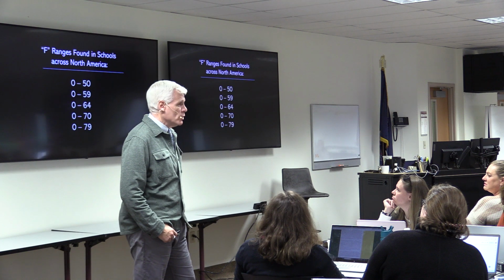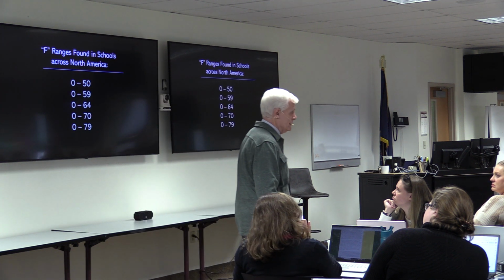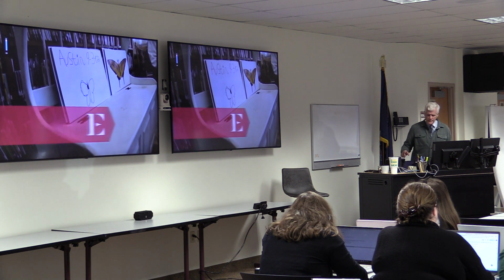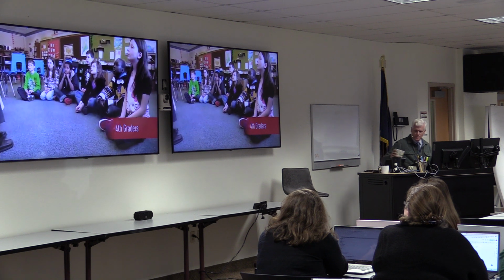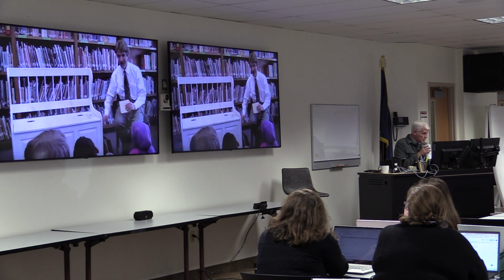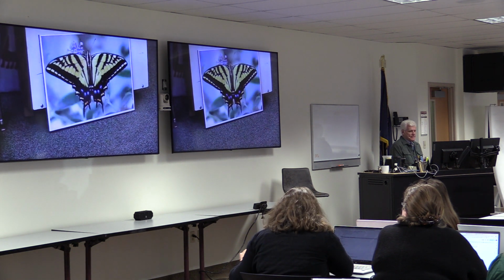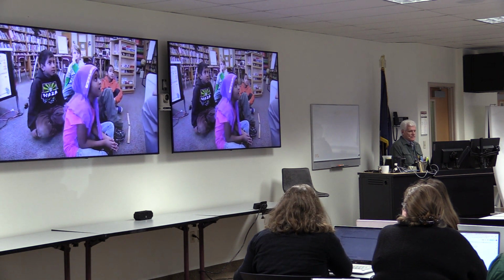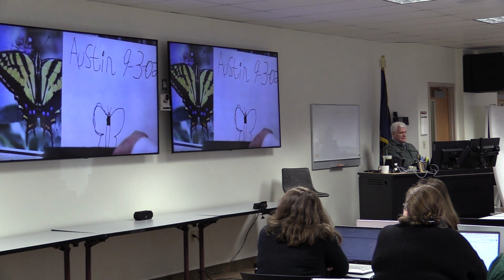Fall 2024 Grading: Accurately, Ethically, Equitably with Rick Wormeli Part 8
Video Chapters:
0:00 Grading Symbols (continued)
4:46 What is Mastery
10:27 Formative vs Summative Assessments
 23:27 Descriptive, Actional Feedback and Student Self-Monitoring